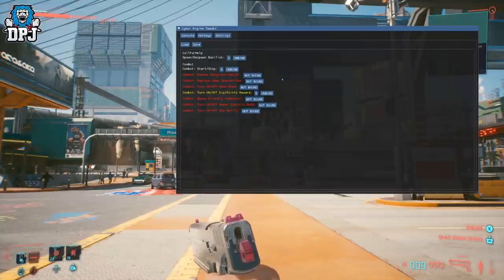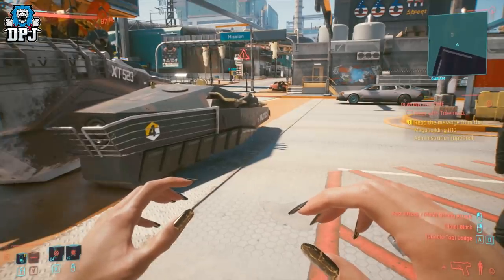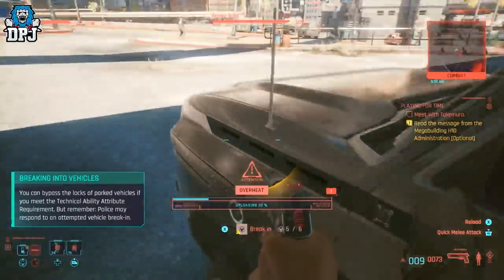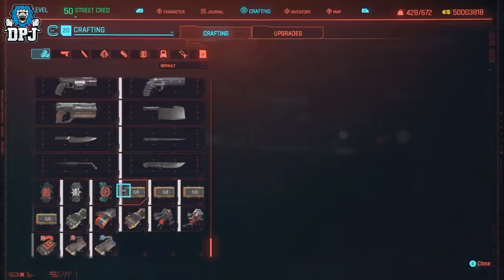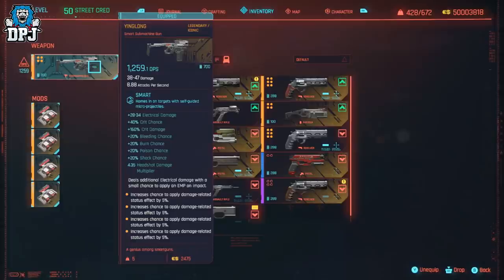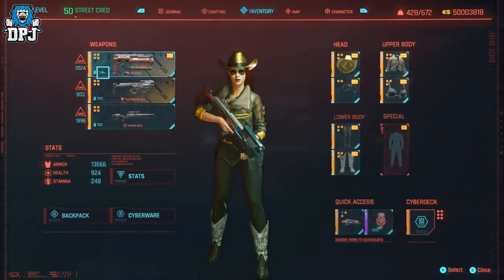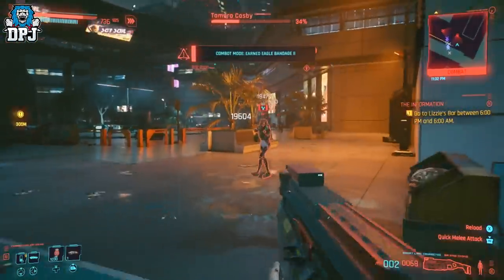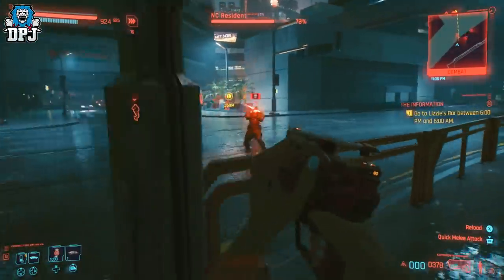Cyberpunk 2077: NEW GAME MODE - COMBOT HORDE - Amazing Survival Mode - (PC ONLY MOD)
This amazing modded mode for Cyberpunk 2077 adds in a horde like survival mode.